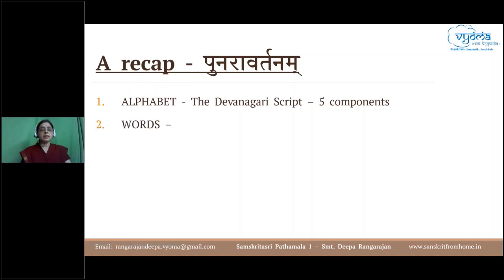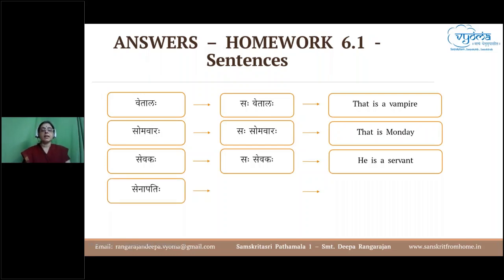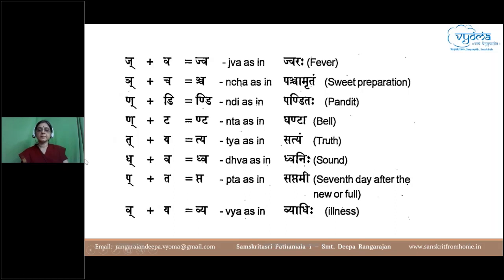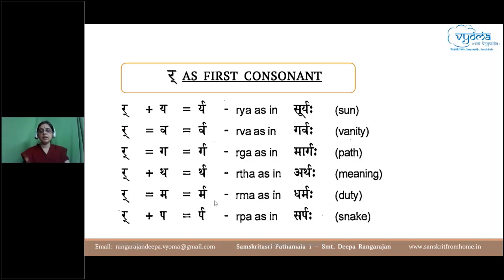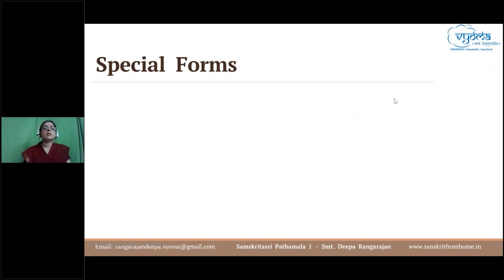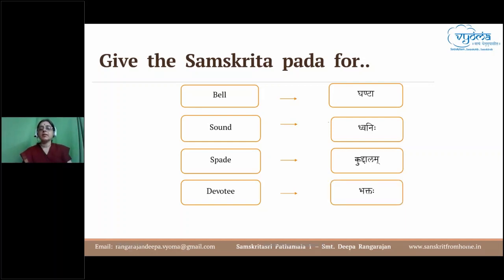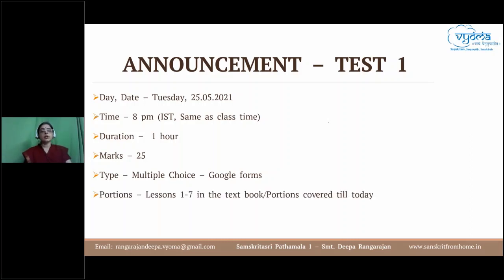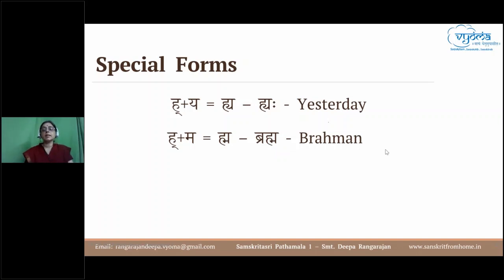10 | Words with Samyuktaksharas | Samskritasri Pathamala 1 | Smt.Deepa Rangarajan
In this video, Words with Samyuktaksharas has been covered.